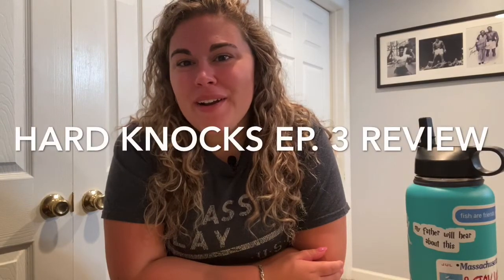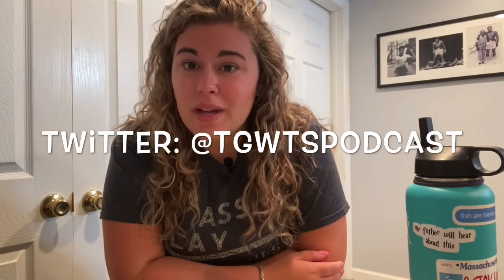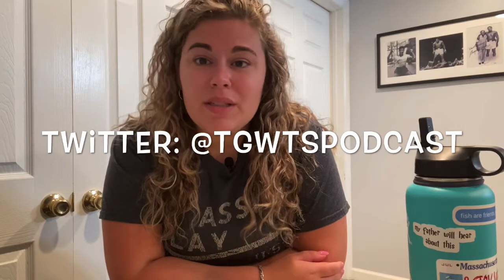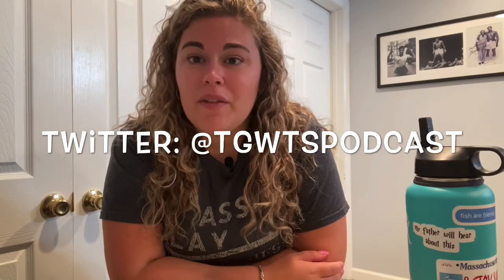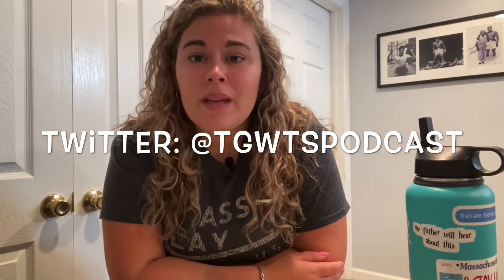Hard Knocks Review Ep. 3 - The Girl Who Talks Sports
Review of Hard Knocks: Los Angeles Episode 3! Originally aired 8/25/2020